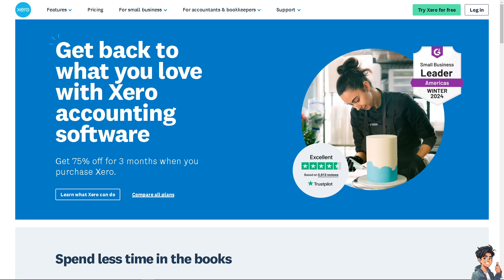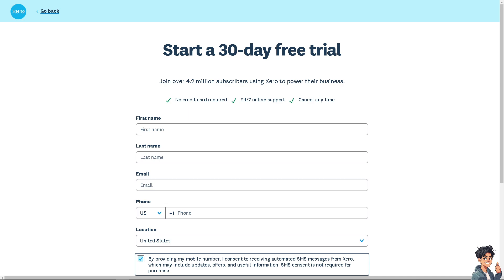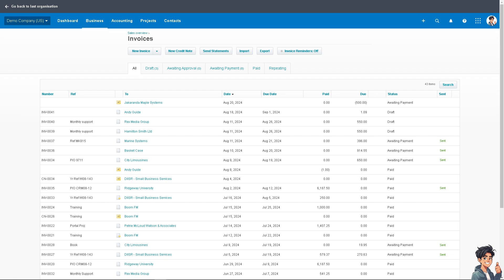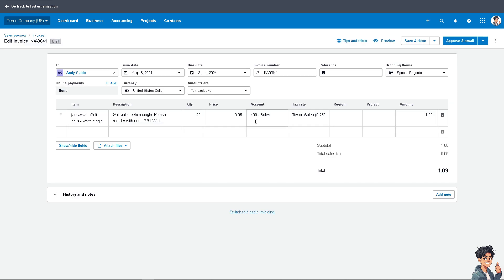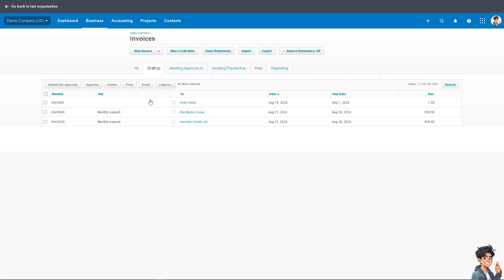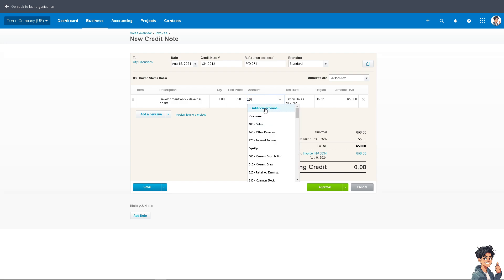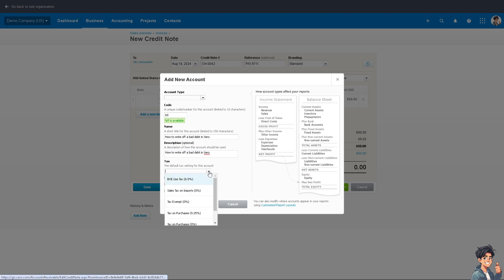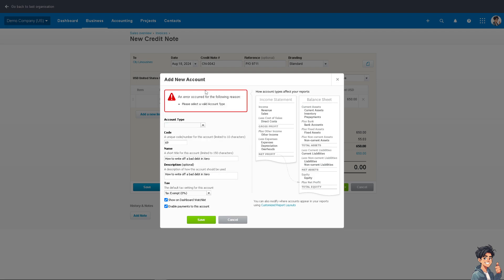How to Write off a Bad Debt in Xero (Full 2025 Guide)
In today's video we cover how to do bad debts in accounting,how to add bank account in xero,how to entry categorize in xero,write off,how to calculate aging in excel,bad debts in income statement,xerfo how to,how to add bank details to xero invoice,how to start with xero,what is bad debt expenses in accounting,create bank account in xero,how to fix credit,how to prepare for an accounting interview,bad debts accounting,xero beginners guide,add bank details to xero invoice